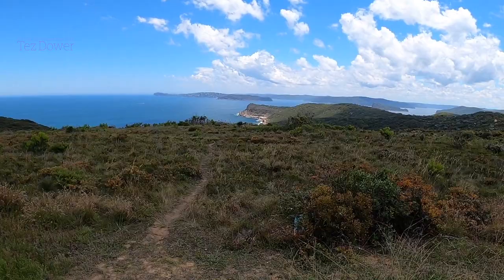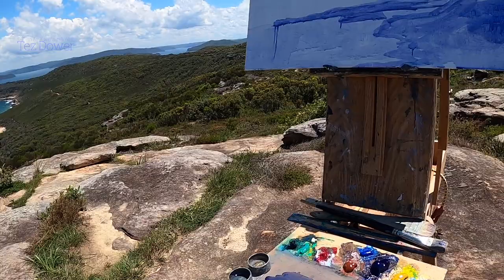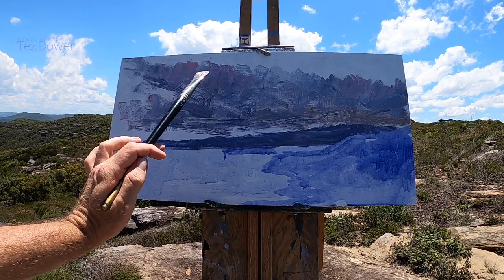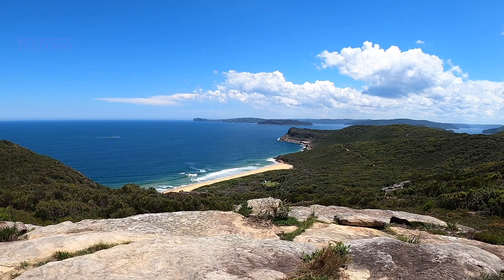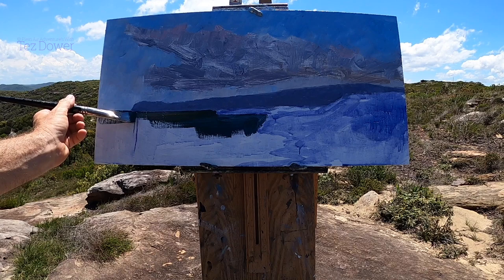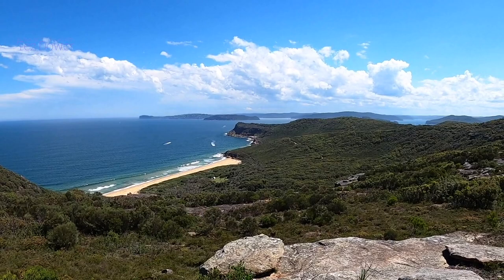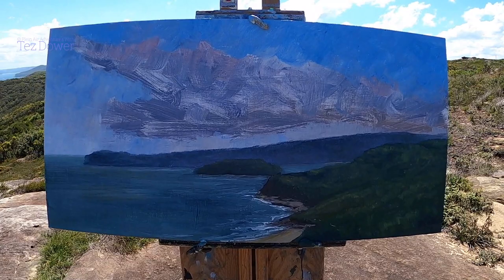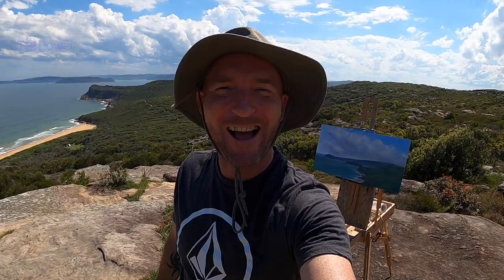Australian Coastal Landscape In Oils (In Depth Colour Tips)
G'day all, Today I'm at Tallow beach on the NSW Central coast painting a coastal scene in oil paints. I share some of my colour mixing tips with creating mood in a oil painting.
Happy painting and catcha in the next one :)